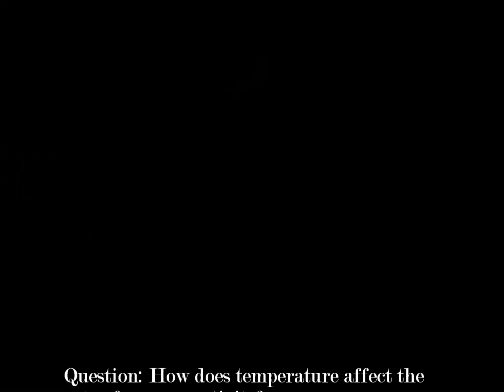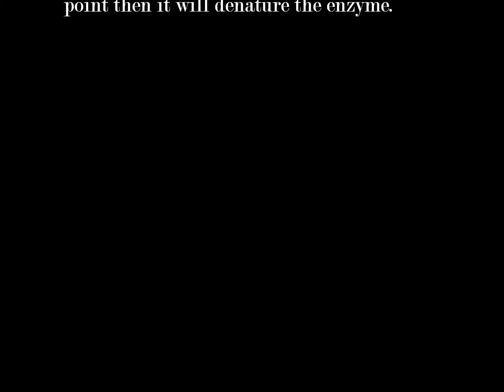Enzyme Lab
Bio 12 Lab